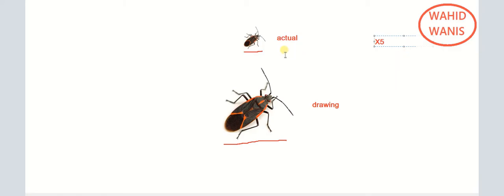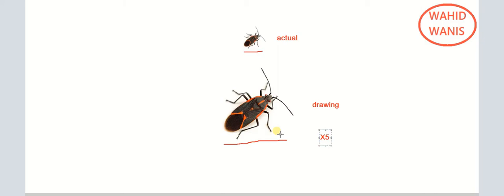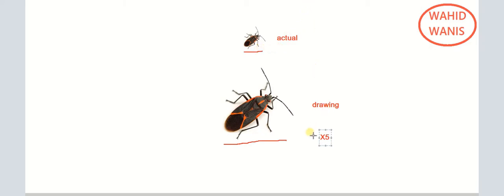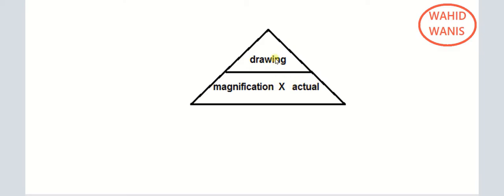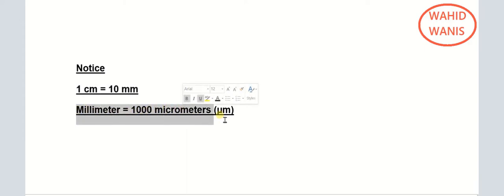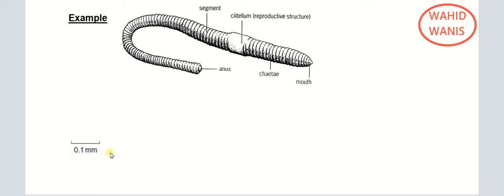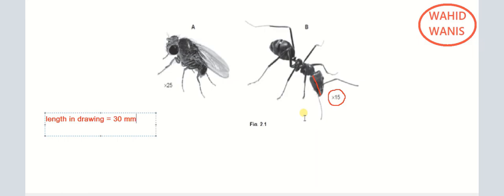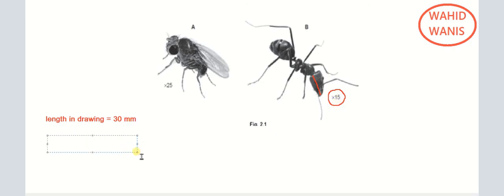video 7 (size of specimen)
full understanding biology course ( IGCSE- OL for students in MIDDLE EAST)
by WAHID WANIS